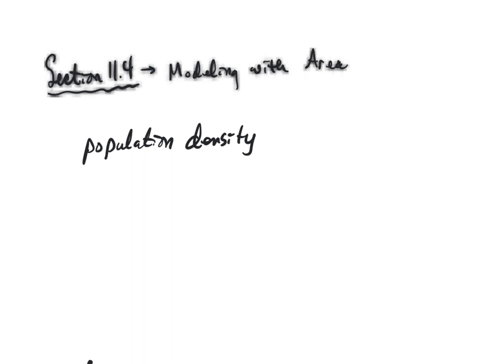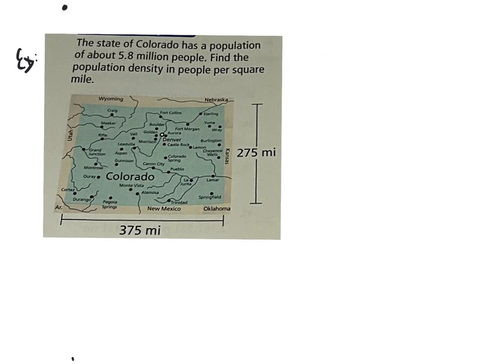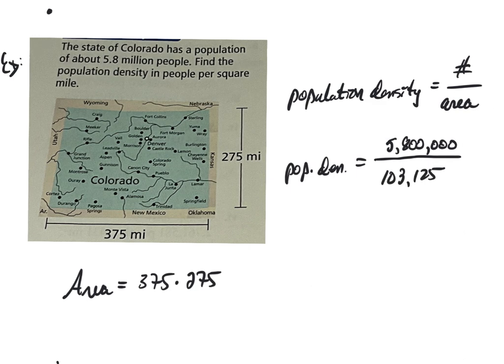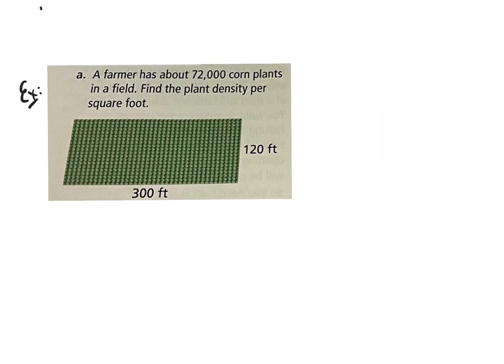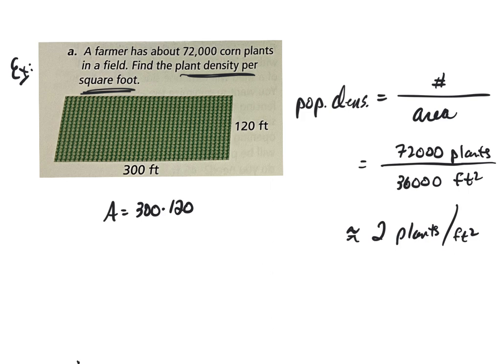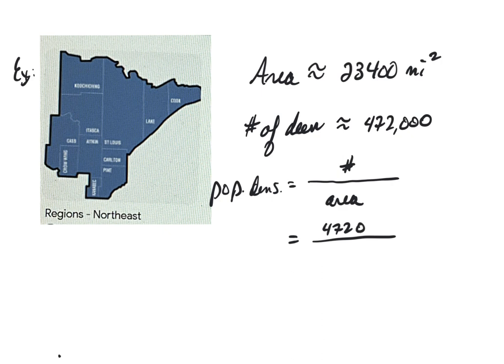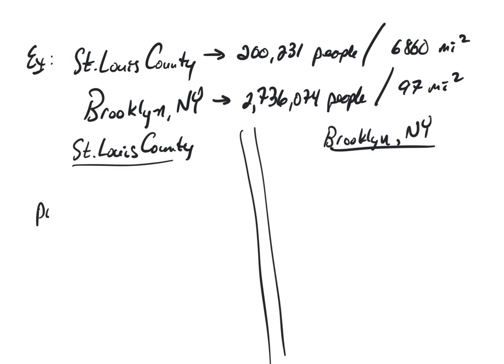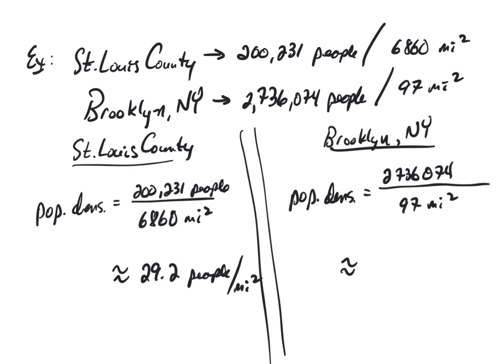Geometry section 11.4 day 1